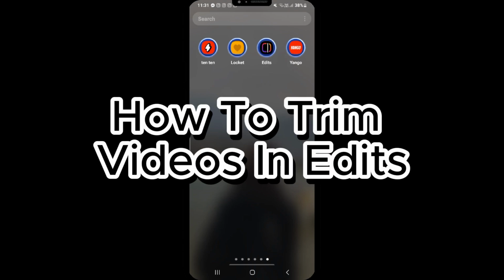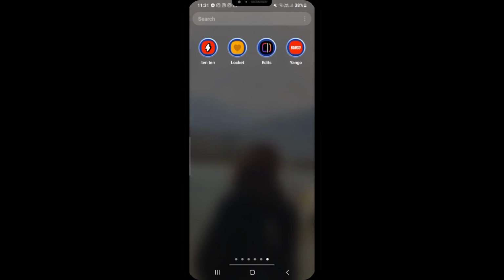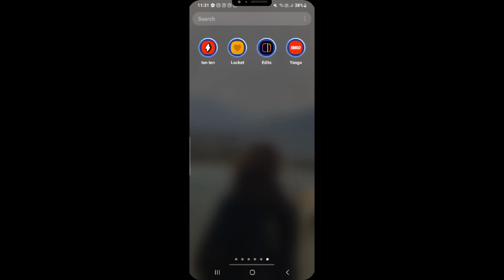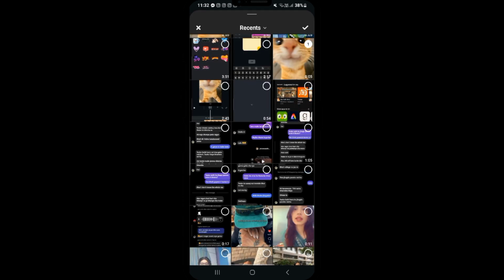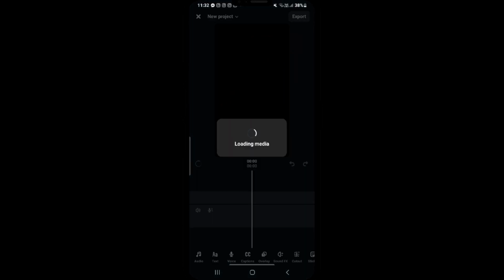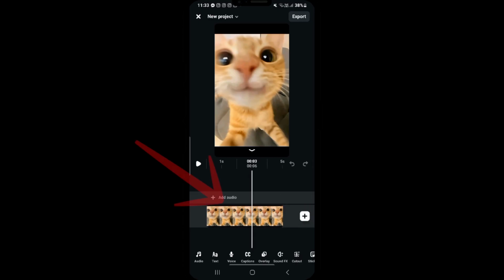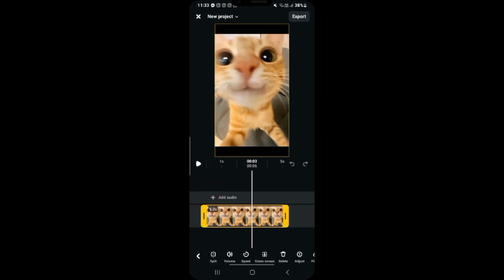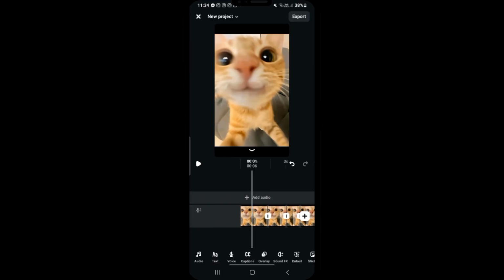How to Trim Videos in Edits 2025?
Want to cut out unwanted parts and keep only the best moments in your videos? 🎥 In this quick and easy tutorial, you'll learn how to trim videos in the Edits app, Instagram’s official video editor! Whether you’re editing Reels, Stories, or posts, trimming helps make your content clean, fast, and professional. 💯

✅ Step-by-step guide to trimming clips
✅ How to split, shorten, and delete sections
✅ Perfect for Instagram Reels, TikTok & Shorts
✅ Works on Android & iPhone
✅ Beginner-friendly video editing tips 🎬

🎯 Ideal for creators, influencers, and anyone wanting to polish their videos in seconds using the Edits app.